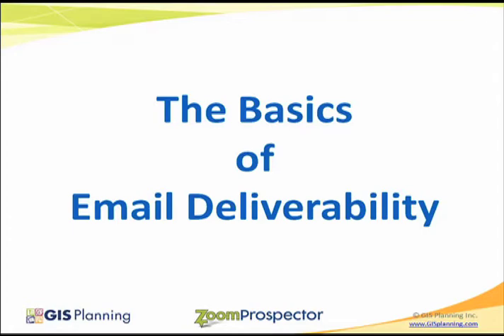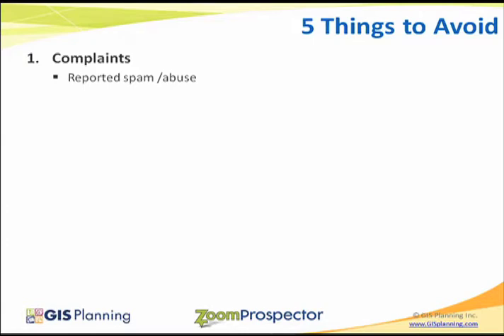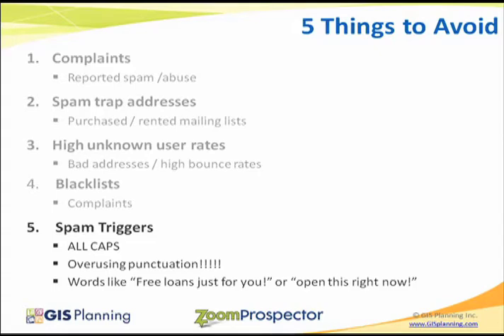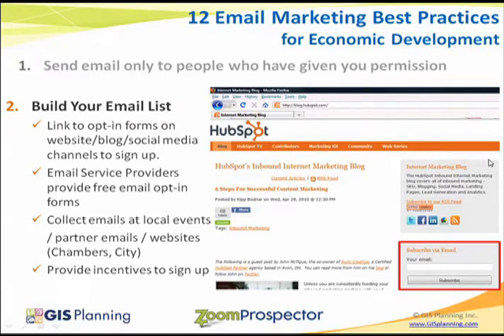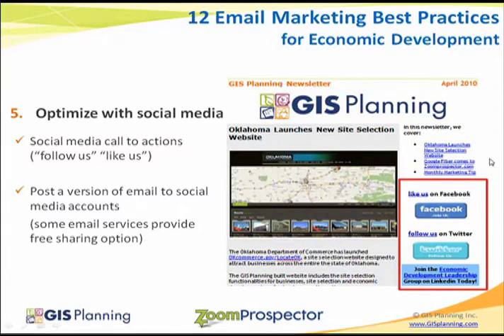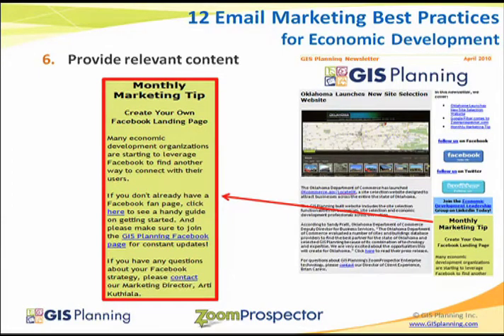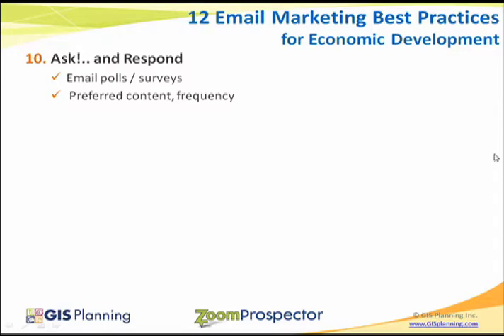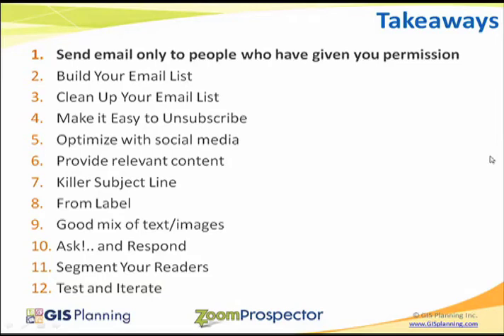E-mail Marketing for Economic Developers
Email is a staple communication channel for economic development organizations. It is the sixth most effective marketing strategy for economic development organizations according to a 2010 national survey of economic developers. Of all marketing strategies it will receive the third highest budget increase this year. Because it has become so important to EDOs, this video teaches the best practices how to leverage this communication tool for success.